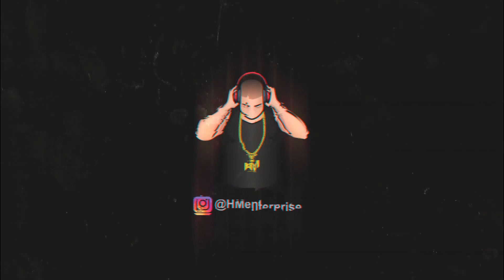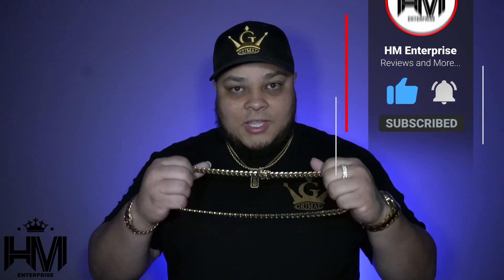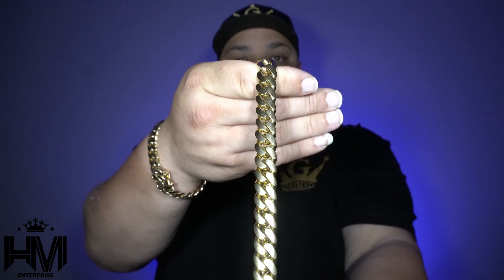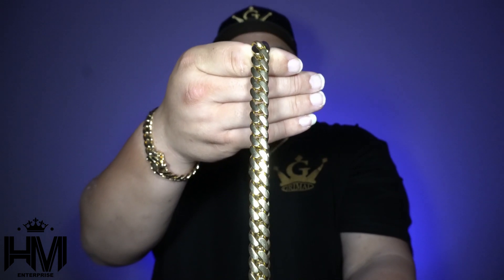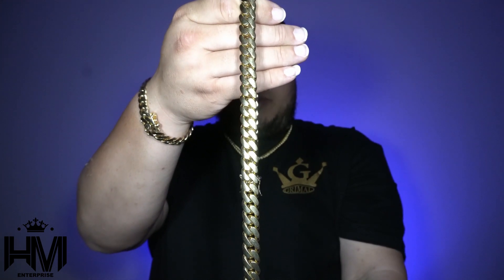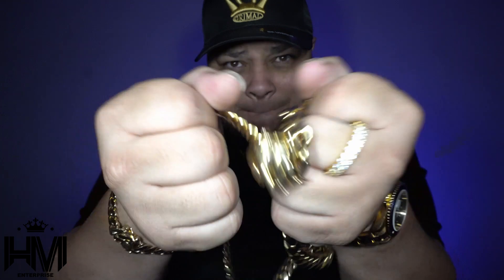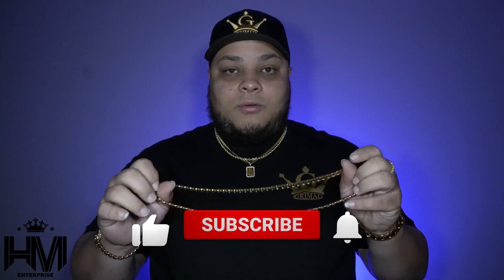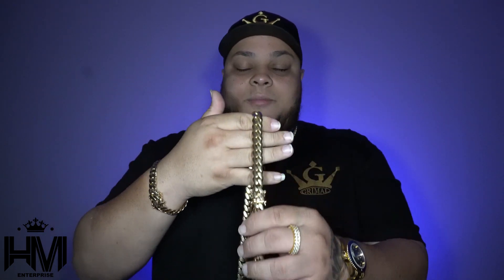Grimal Jewelry 13mm Miami Cuban Link Chain 5 Month Update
Here is the 5 month update on the 13mm from Grimal Jewelry very happy with this piece.